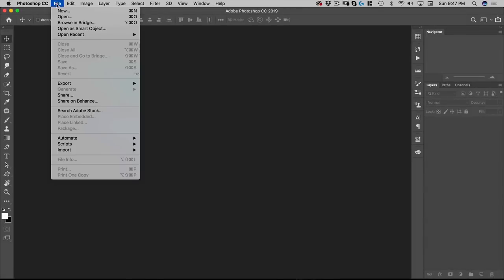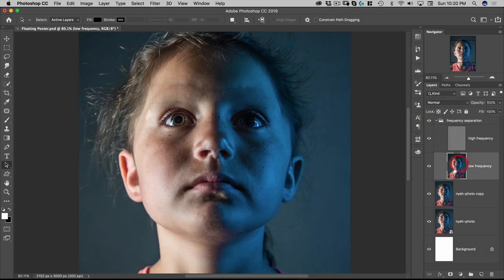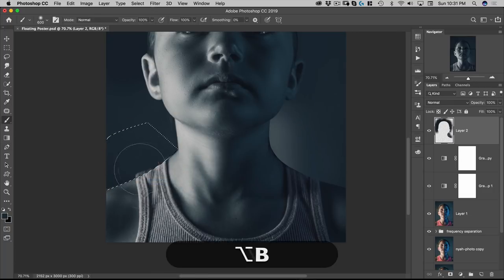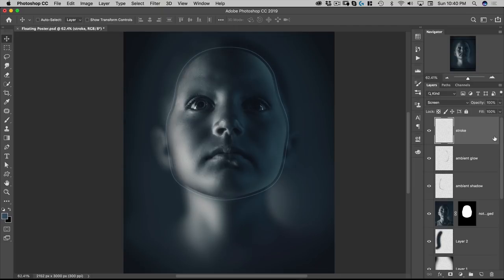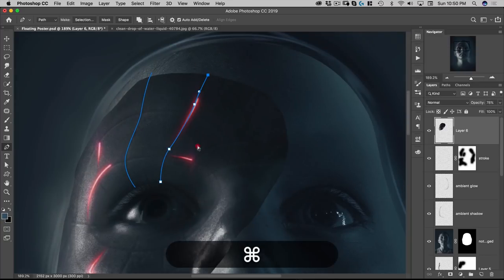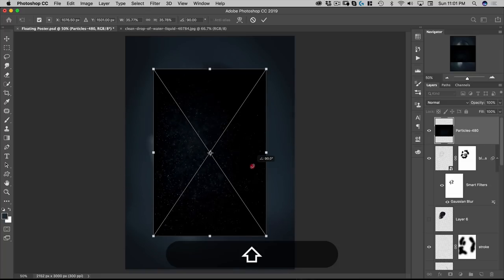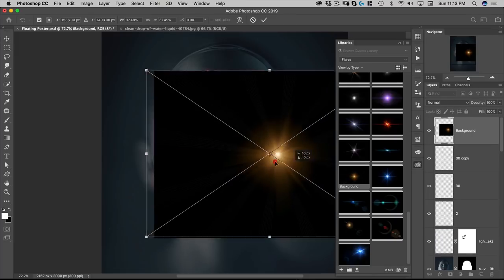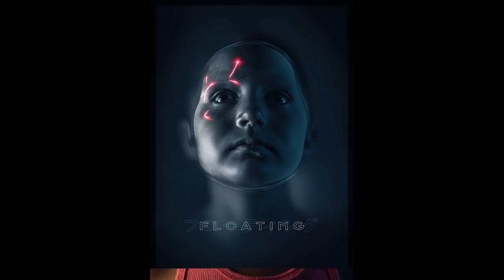Perfect Movie Poster Tutorial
In this tutorial I take you through the steps to recreate the poster for the movie Perfect. This tutorial covers spot removal, frequency separation, using the patch tool, layer blending, using the pen tool, creating an emboss effect, smart objects, gradient maps, the Camera RAW filter and more!

And here’s a link to the Krona One font used in the title

If you’re diving into the world of Photoshop Compositing or editing, check out my Photoshop Starter Kit! It includes more than 175 FREE assets, including flares, overlays, camera RAW files and more